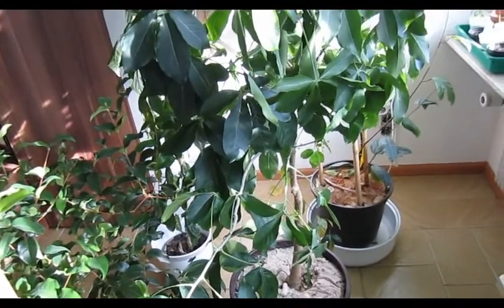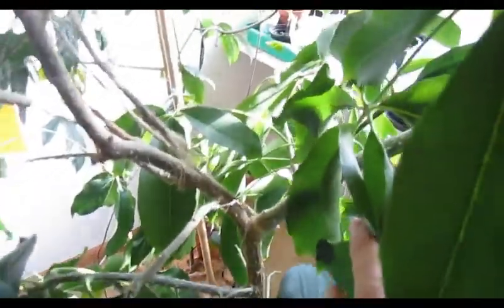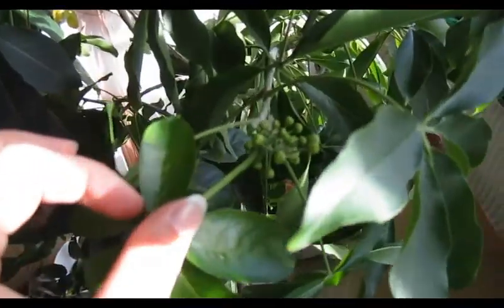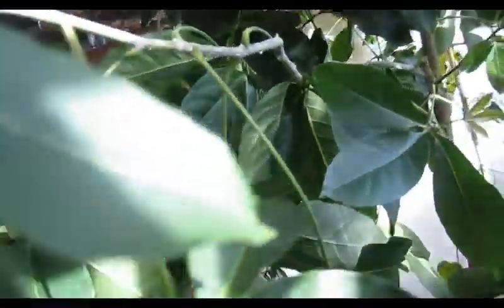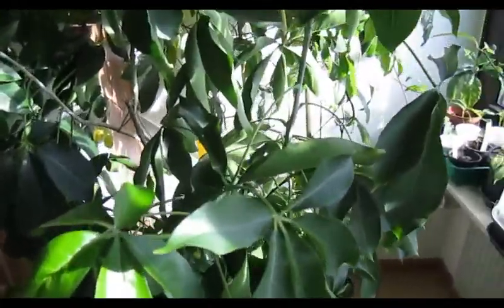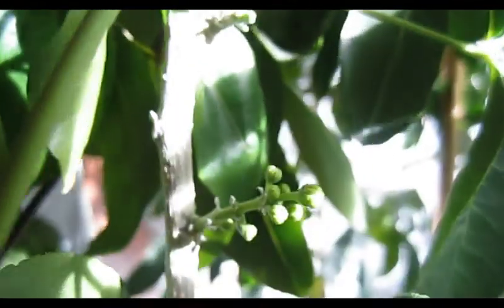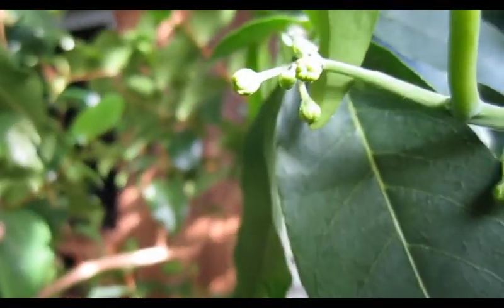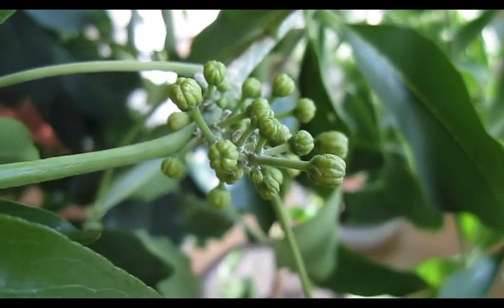Growing White Sapote in a pot